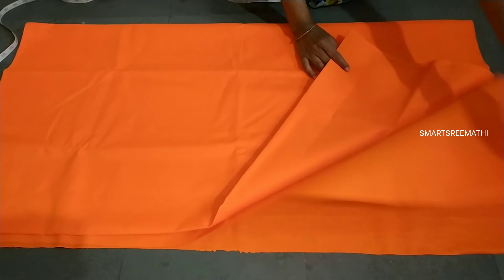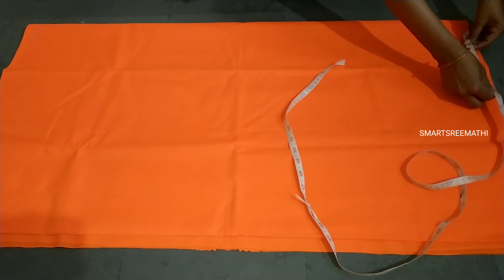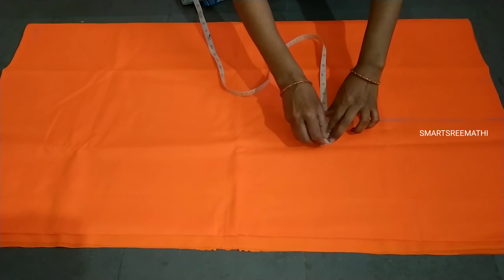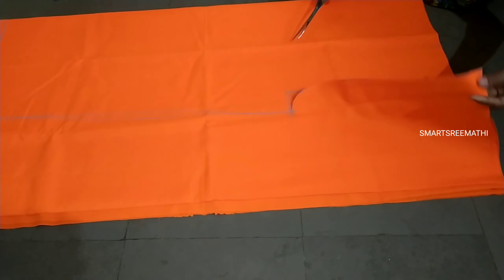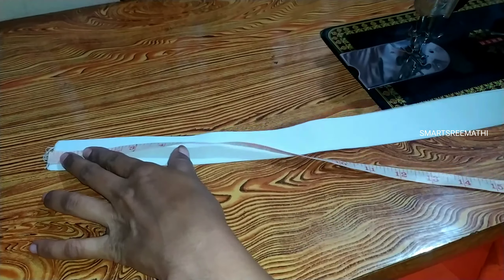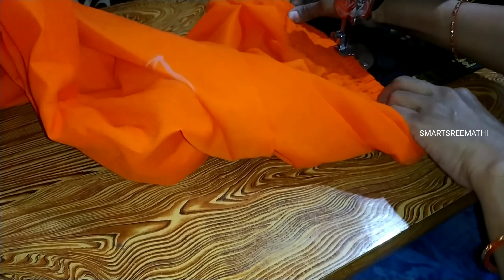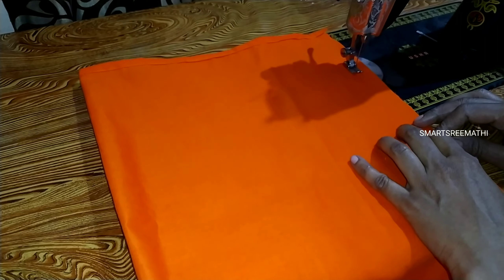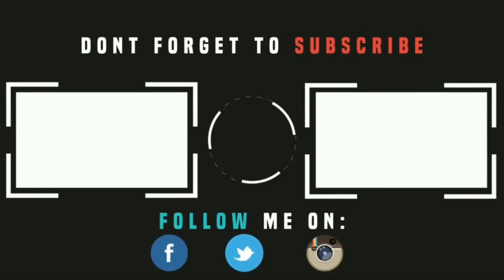Plazzo Pant Cutting and stitching || పలాజో ప్యాంట్ కటింగ్ & స్టిచ్ఛింగ్ || Smart Sreemathi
Hi
Friends
This is my new video
Plazzo Pant Cutting and stitching